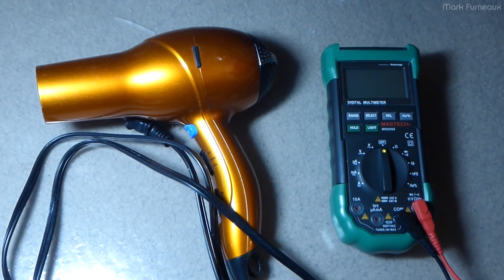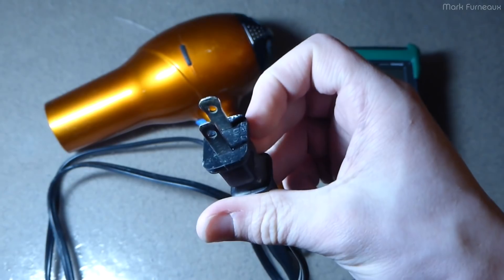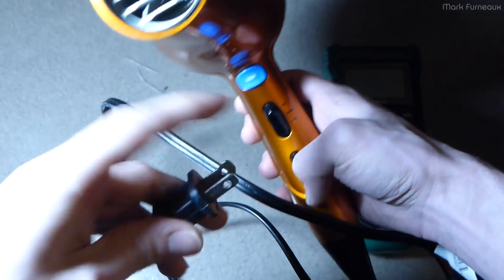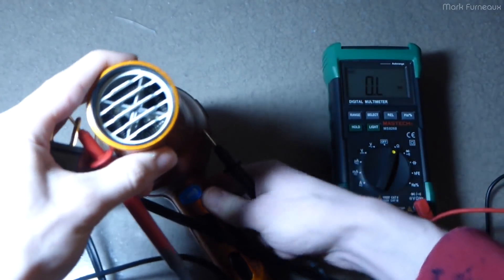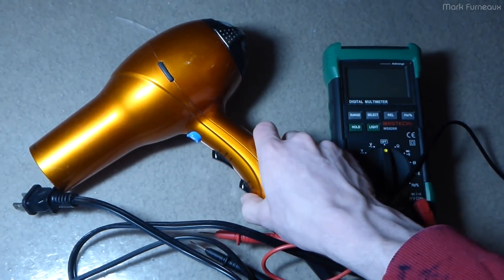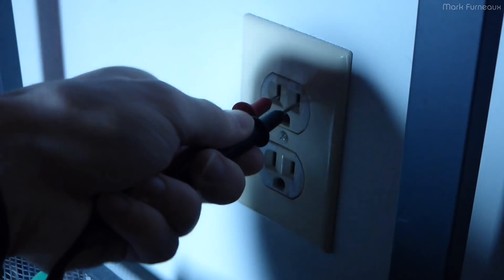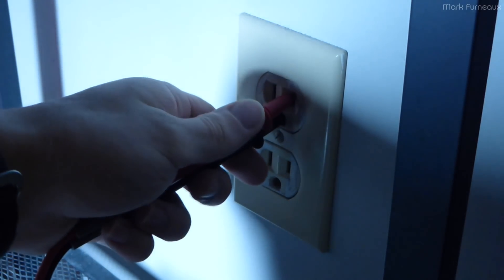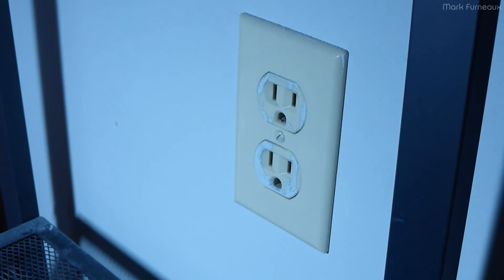Why Mains Sockets Are Polarized (And How To Check Them)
Since I know someone will ask, this is a quick and dirty explanation to why live and neutral are sometimes polarized.